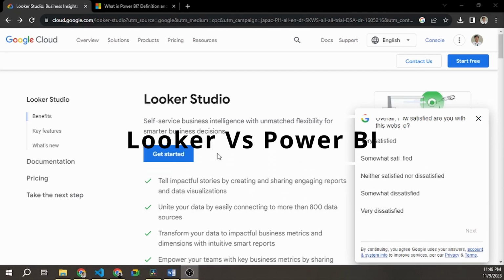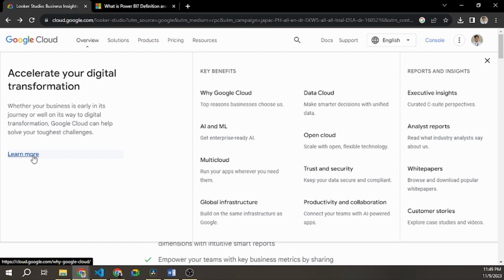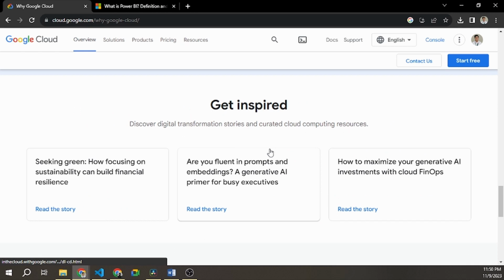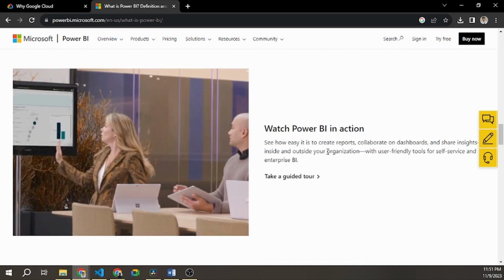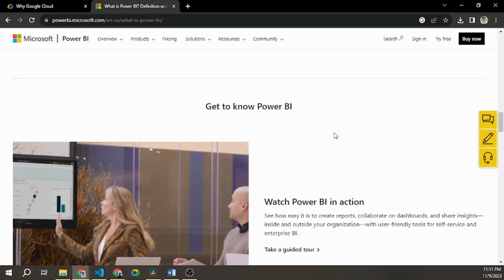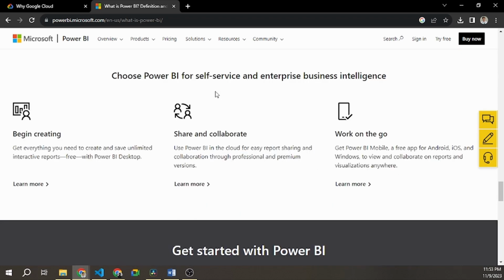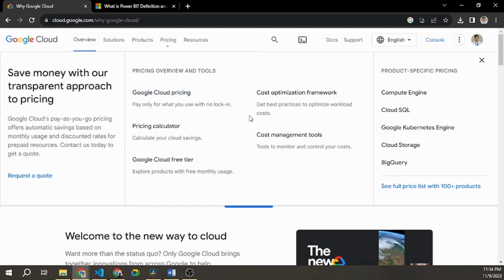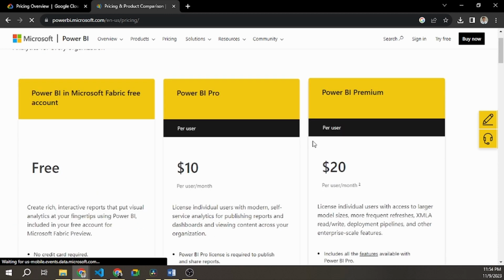Looker vs Power BI : Which is Better? (Full Comparison)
If you are looking for a video about Looker vs Power BI, here it is!
In this video we will compare Looker and Power BI in a long, in depth comparison.